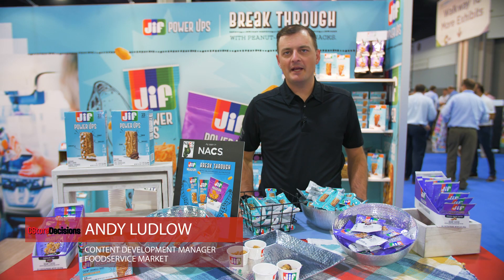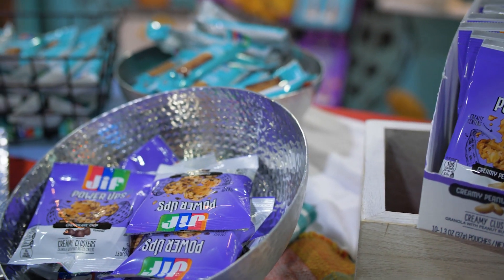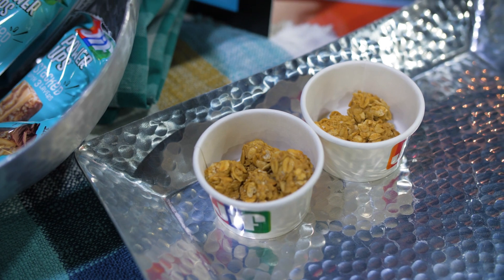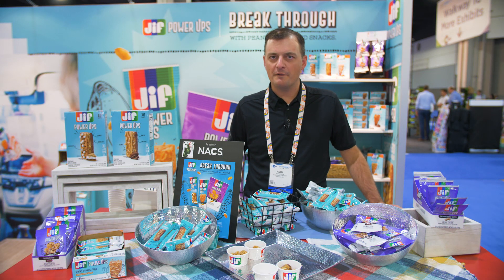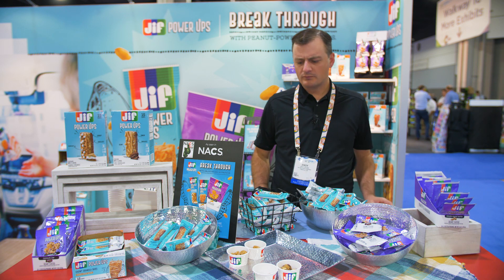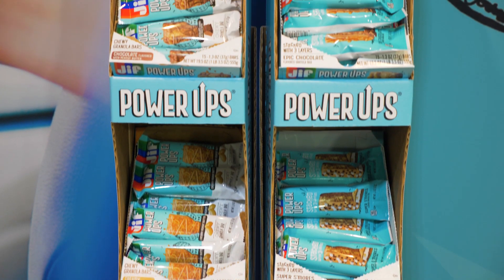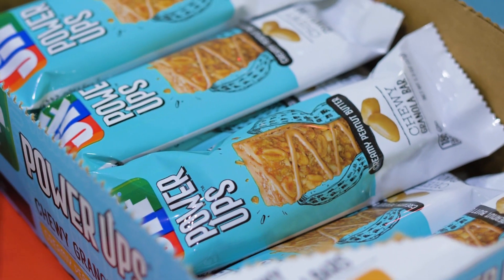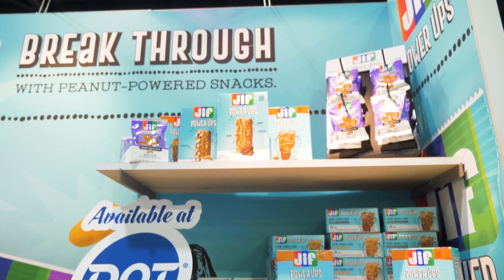Smucker’s Brings More to Love in Its Jif Power Ups Offerings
Andy Ludlow, Content Development Manager for Foodservice with Smucker’s, piques your curiosity with even more delectable Jif Peanut Butter snack combinations in the Jif Power Up family. Just try and resist the Jif Power Ups Creamy Clusters with dual textures of creamy peanut butter and regular or chocolate chip granola. Ludlow also shows off Smucker’s Jif Power Ups stacked granola bars in two varieties, Super S’mores and Epic Chocolate.